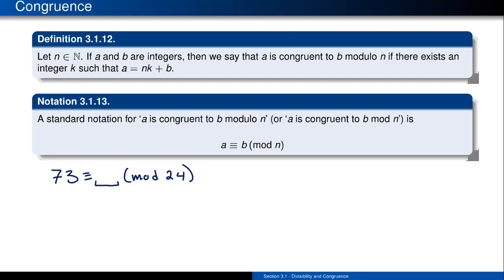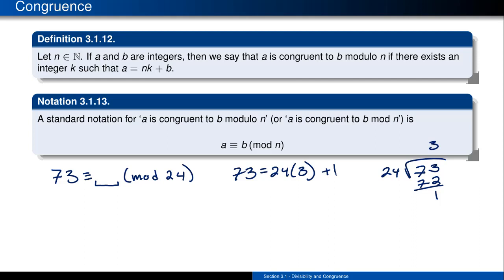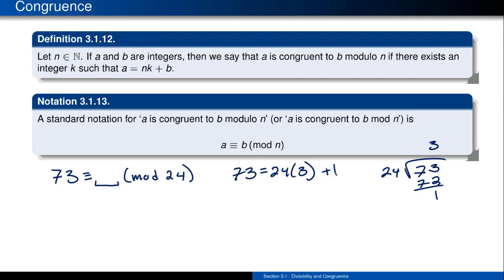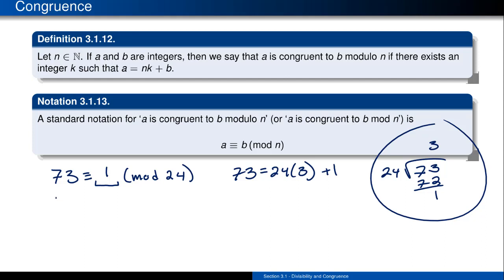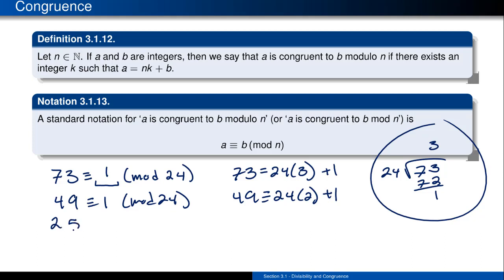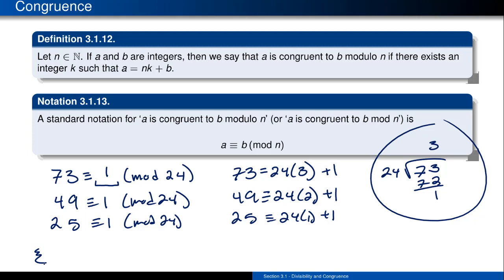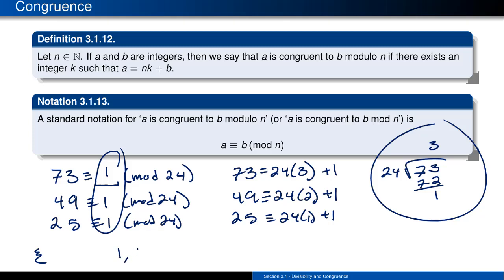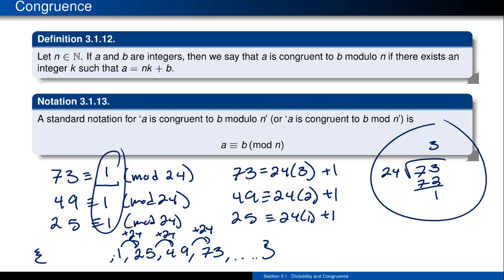Video 3.1.12-13 - Congruence and Modulo n